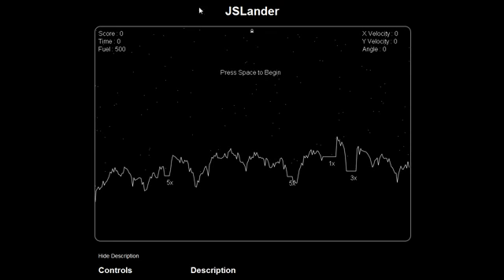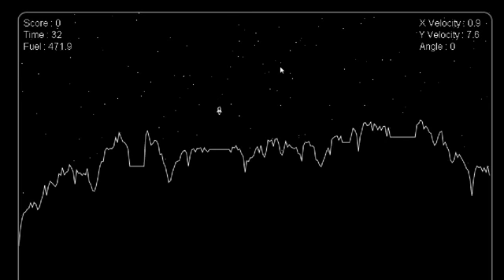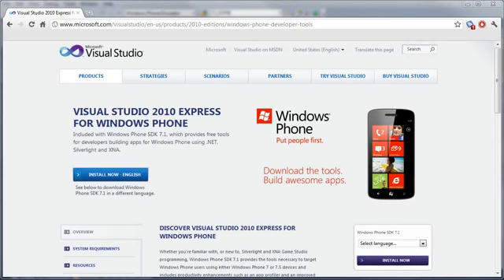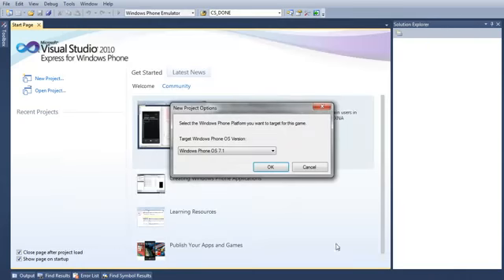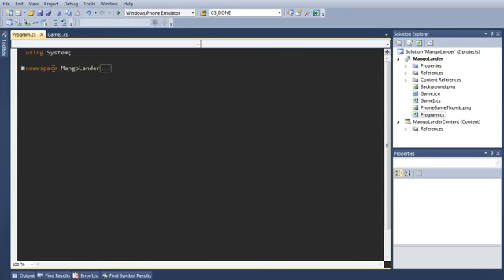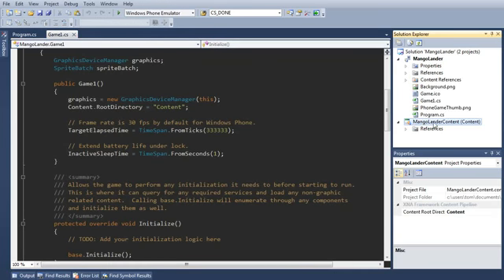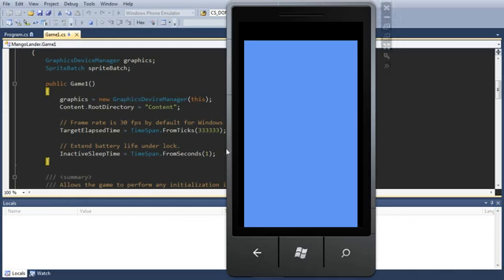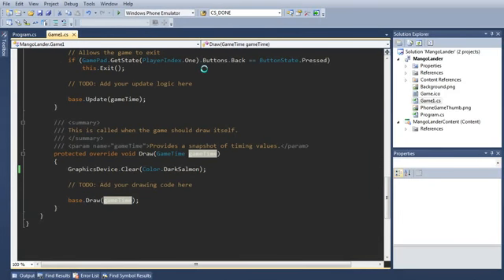WindowsPhone7XNAGameTutorialEp1 Introduction MangoLander